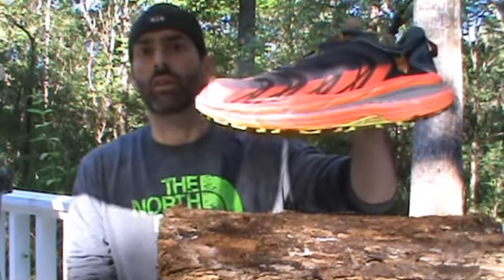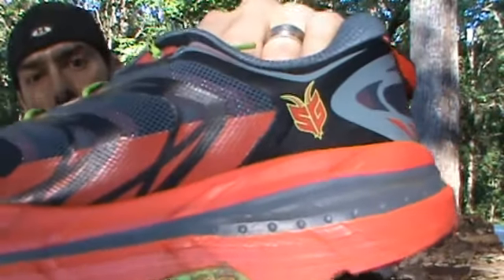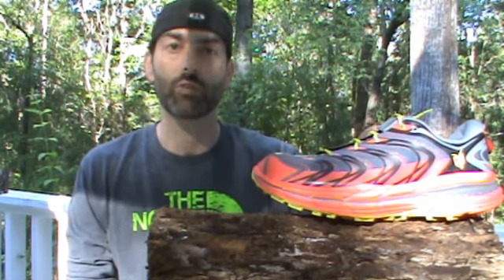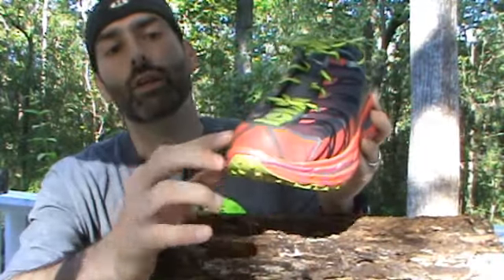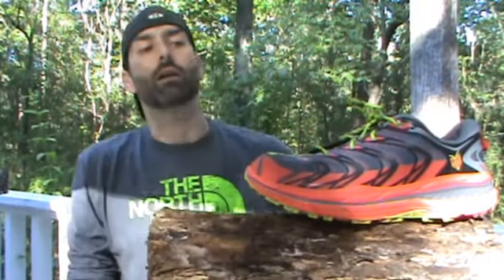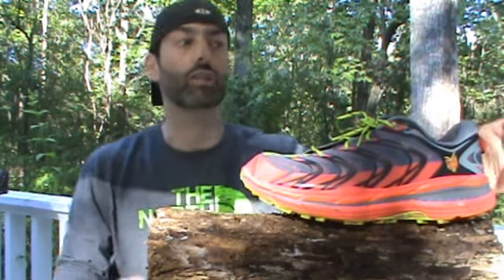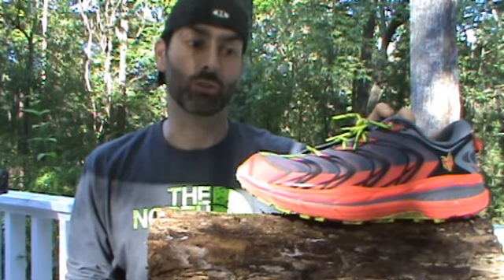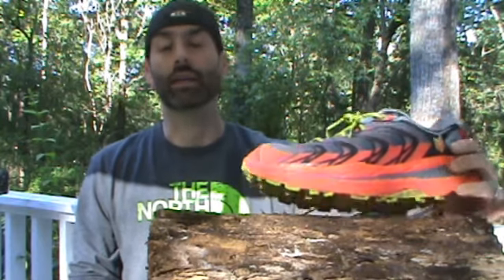Hoka One One Speedgoat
The Hoka One One Speedgoat is one the most anticipated shoes to come out for the Fall running season.  After about 30 miles on these shoes here are my thoughts!
The Speedgoat retails for $140.00 putting just slightly above it's competition, in terms of price, but dont let dissuade you from checking out these shoes!